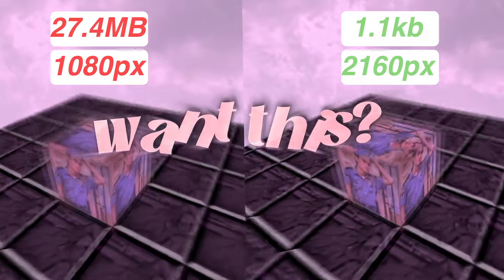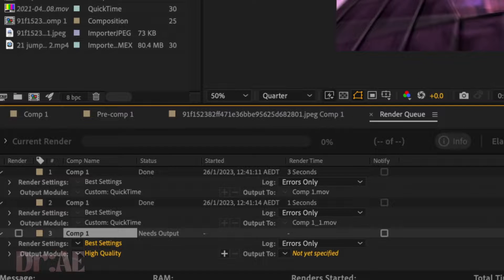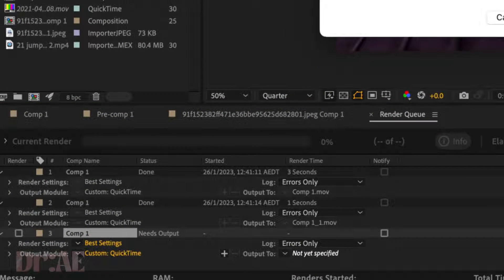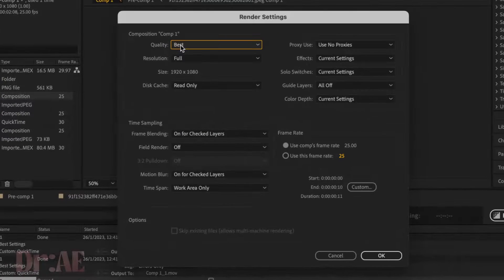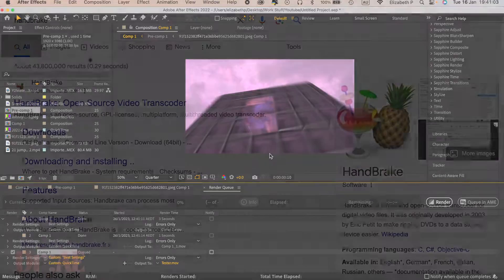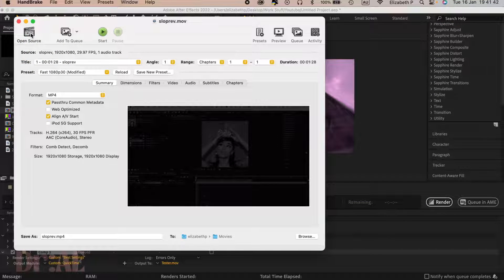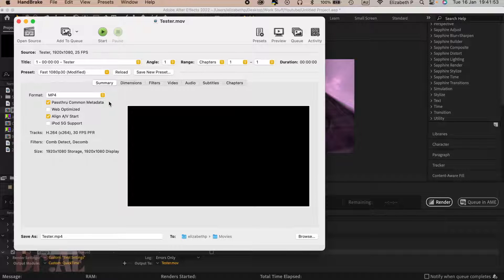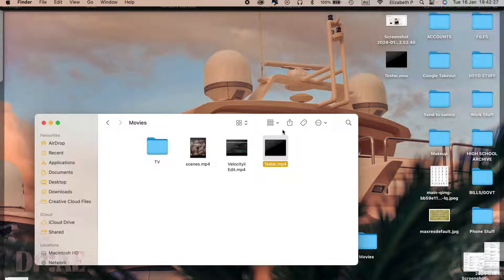Export HIGH QUALITY, SMALL FILE SIZE In After Effects! | Easy Tutorial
✨life hack✨ to maintain high resolution exports in render queue with very small file size! Works for both Mac and PC (windows, etc)

u can find the app by searching "handbrake" for free in ur browser or by clicking this

this is a process of creating a final output from the project timeline in high quality perfection basically. it can happen both in AE media encoder and also render queue but bcuz im lazy i prefer render queue (u dont need a secondary application lmaoo). this tut is gon show u how to preserve ur masterpieces in high res (1080px, 4K and higher) for a very very small file size (very unheard of)  - hope u like ittt

🎬 MEDIA CREDITS
Sound: "WHAT YOU NEED" Prod. Vshy (luv luv luv this one btw 😩)